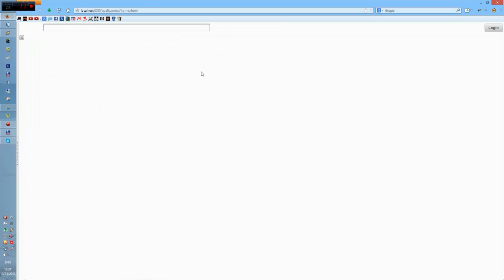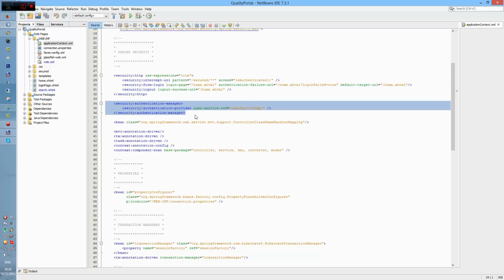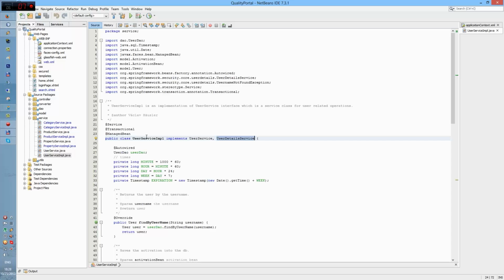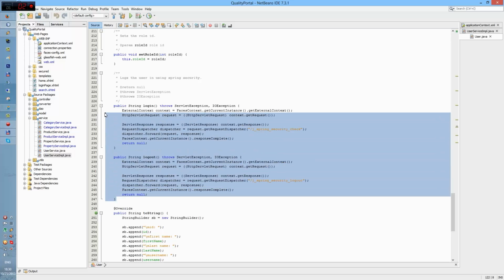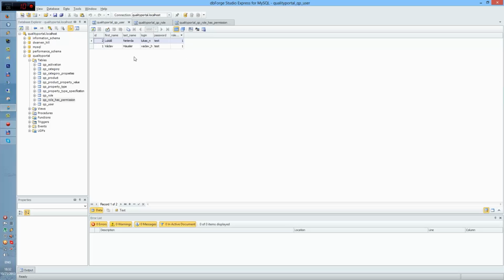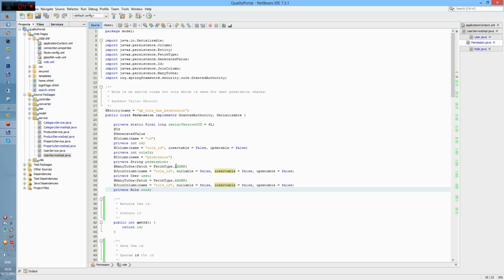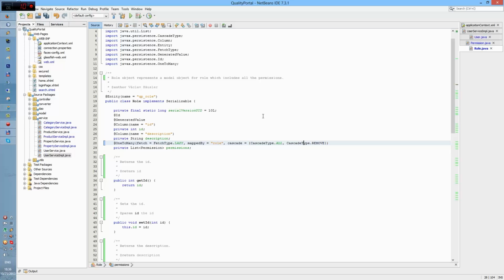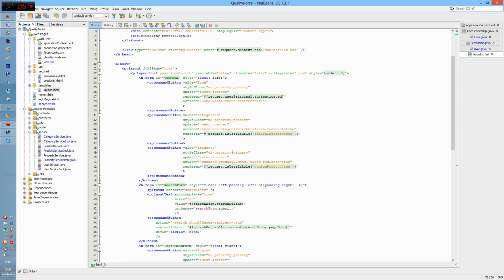Java EE, Spring, Hibernate, Spring Security, Primefaces, JSF2 - How to / Showcase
This is the first part of a showcase with explanations for my Java EE project. This part covers spring security and how to set it up in the project. This is mostly an intro and I will get deeper into the stuff in following videos.